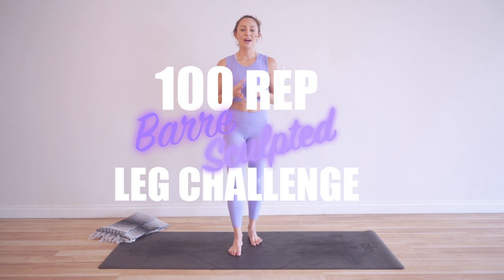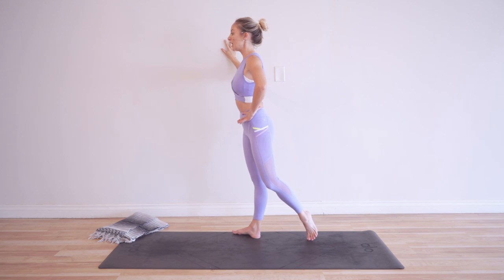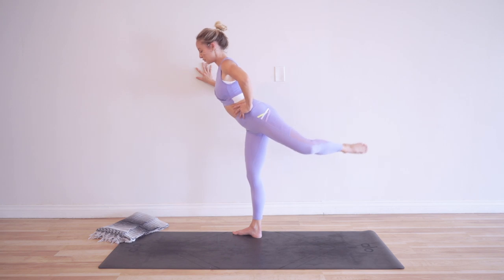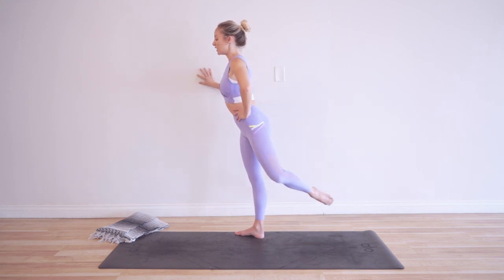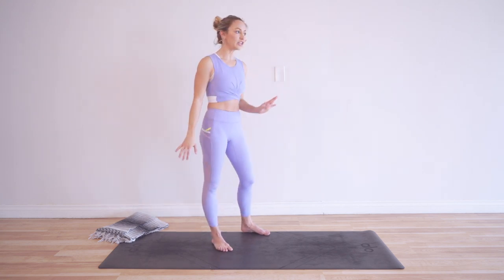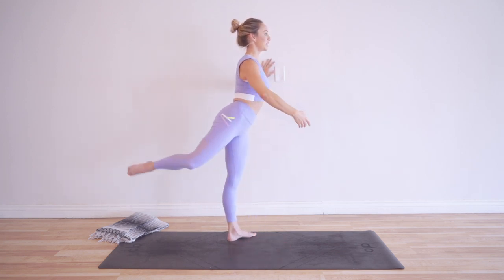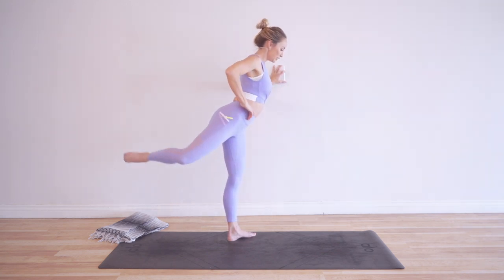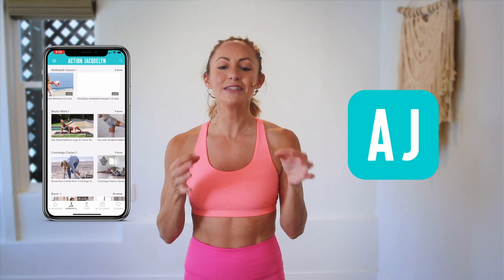GET SCULPTED LEGS & THIGHS IN 30 DAYS CHALLENGE! Day 23: 100 Barre Babe! 💪🏼